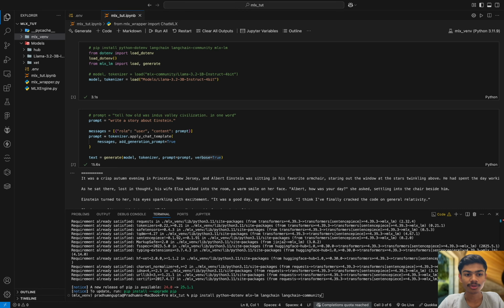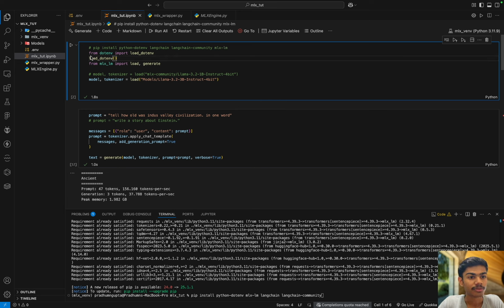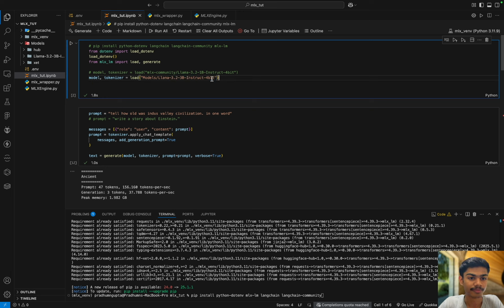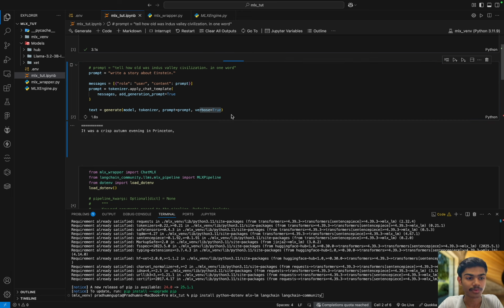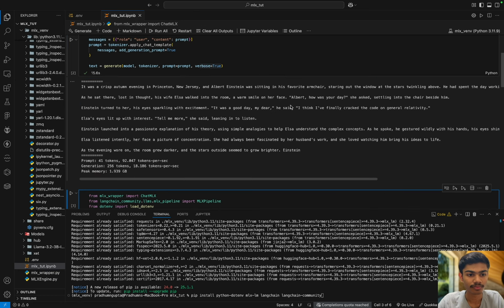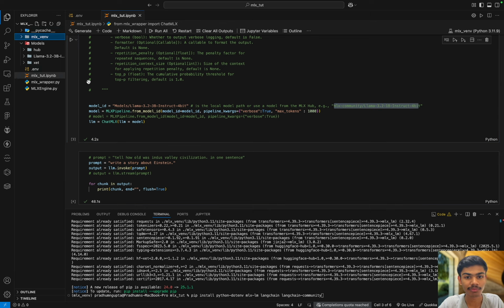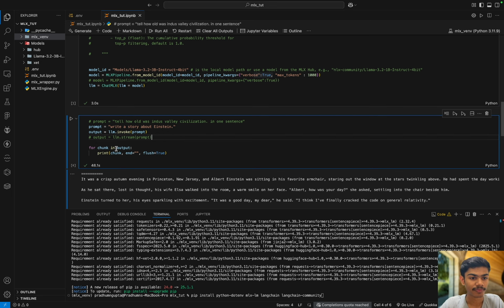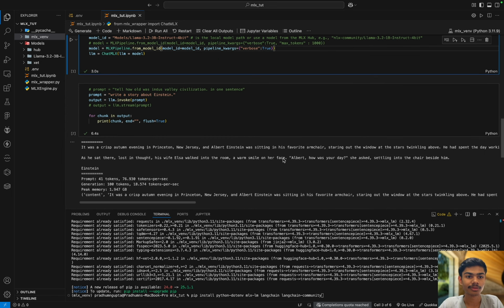Step-by-Step: Run Local AI Models on Apple Silicon (MLX Tutorial)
Unlock the power of local large language models on your Apple Silicon Mac!

In this tutorial, I’ll walk you through the process of installing MLX, loading a popular open-source LLM, and setting up a chat interface so you can get responses just like ChatGPT—all running directly on your machine.

What you’ll learn:
-  How to install MLX and required dependencies
-  Loading and running a local LLM on Apple Silicon
-  Building a simple chat loop for interactive AI
-  Tips for optimising performance and getting clear, helpful responses

Whether you’re a developer, student, or AI enthusiast, this video will help you take advantage of the latest AI tools—privacy and performance included!

My Open Source Project :-
Offline Local personal assistant for macOS apple silicon, full private, very fast